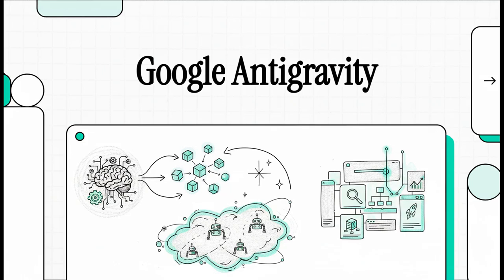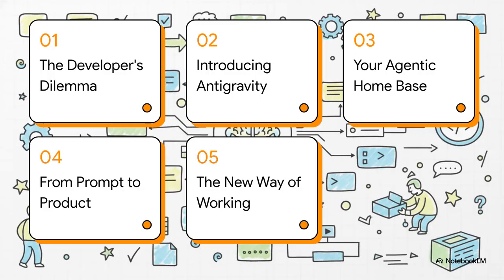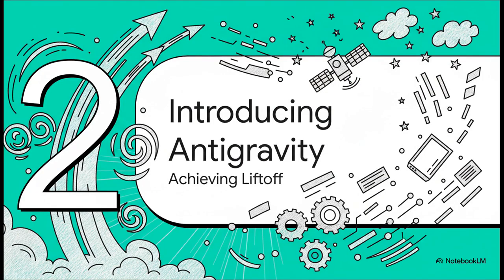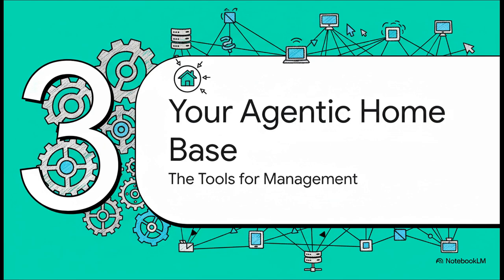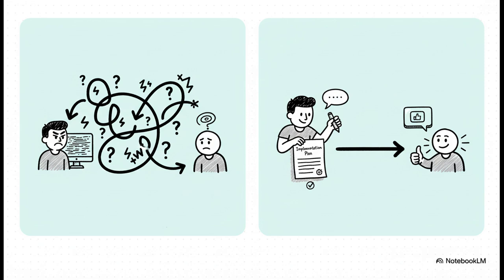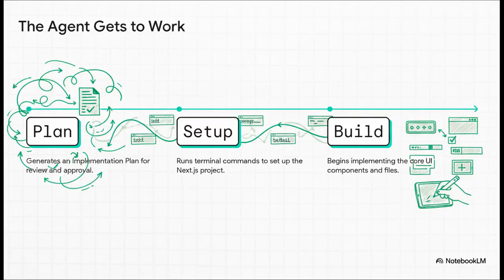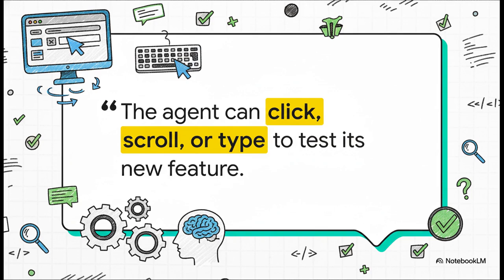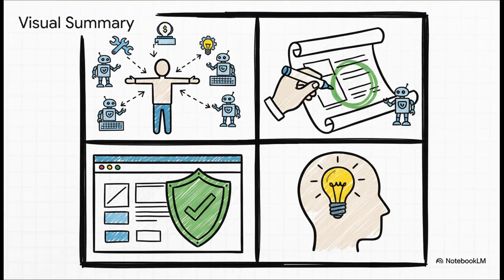Google Antigravity: The Agentic Development IDE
Experience liftoff with the next-generation IDE.
Google Antigravity is an agentic development platform, evolving the IDE into the agent-first era.

An AI IDE Core
Google Antigravity's Editor view offers tab autocompletion, natural language code commands, and a configurable, and context-aware configurable agent.